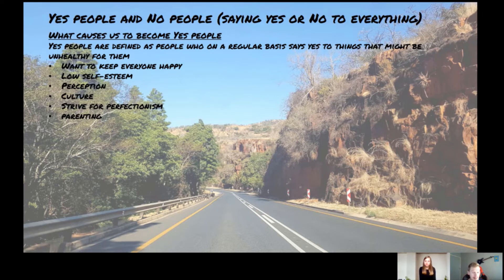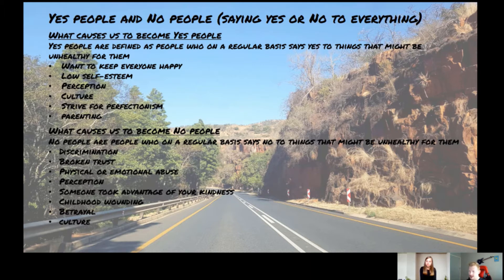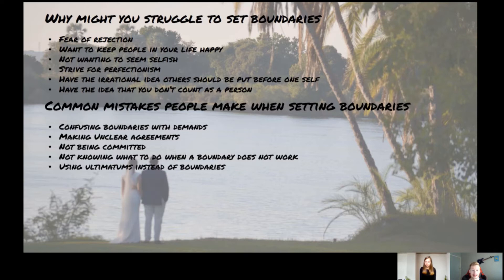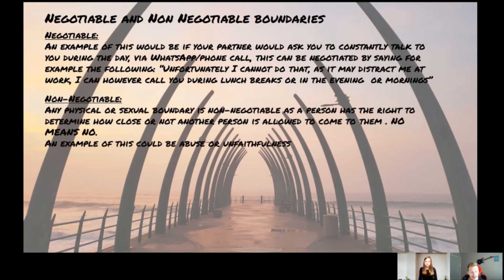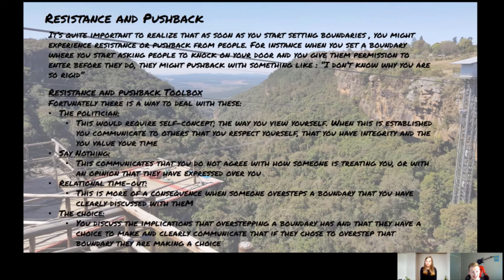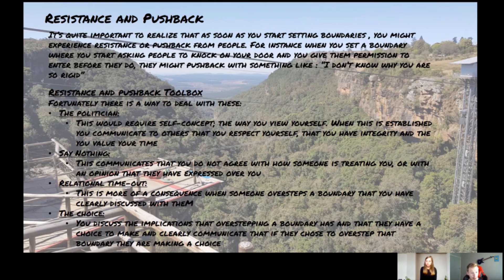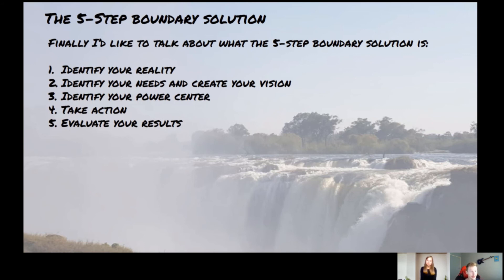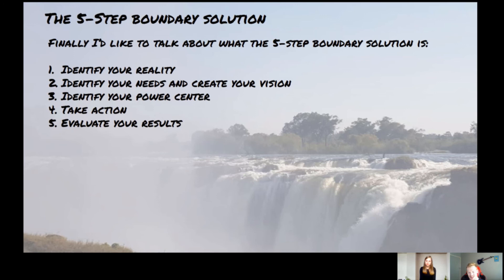Boundary - Session 2 @ Brandon Boonzaaier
"Boundaries keep the bad out and the good in"

Thank you to Brandon Boonzaaier for sharing all about Boundaries and why it is so important to implement them in the working space.

This talk forms part of our first Dariel Conference and deals with the value of personal growth!

It's in our DNA!